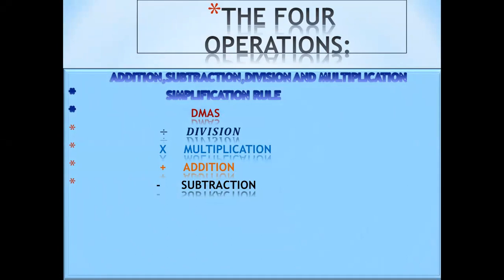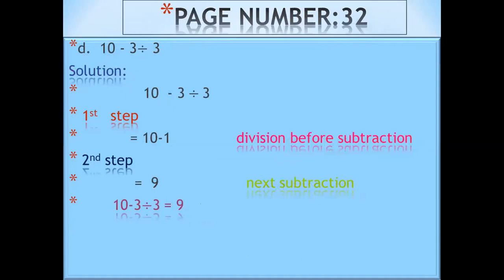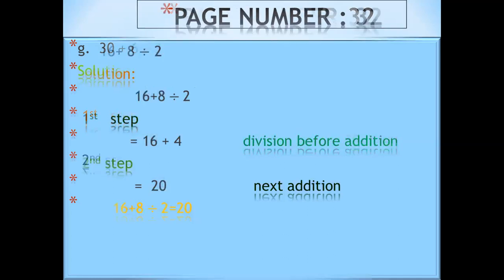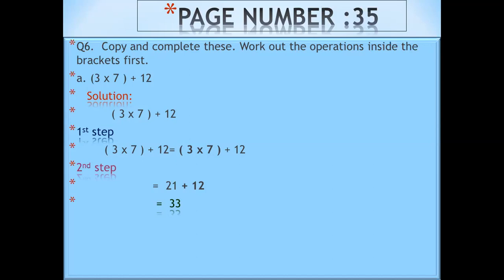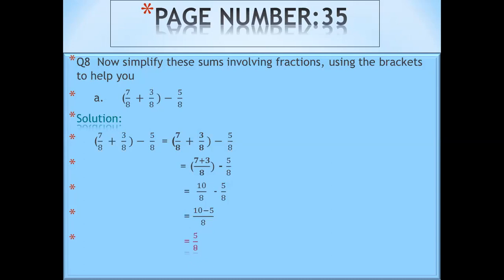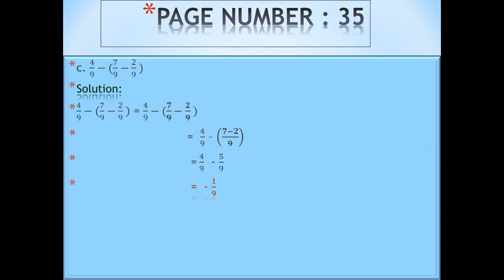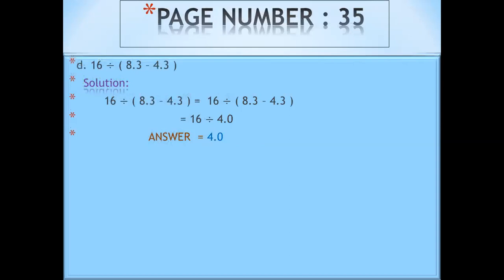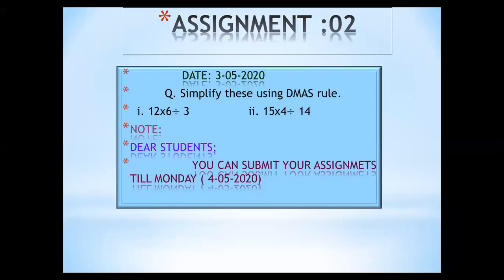Grade 5 Math 10